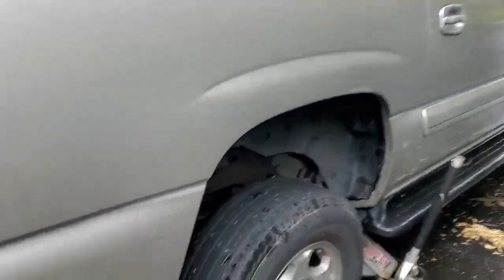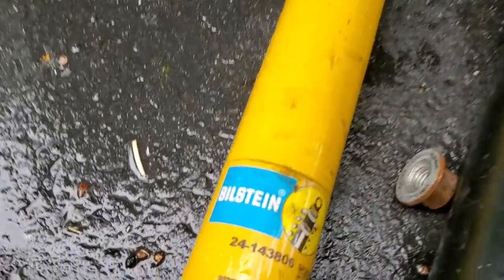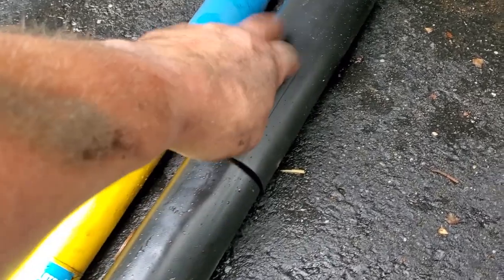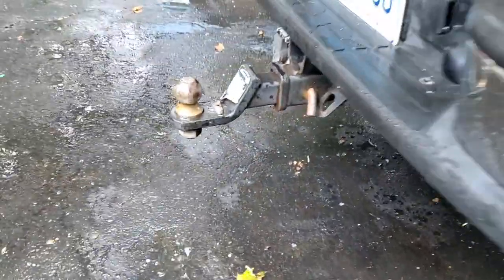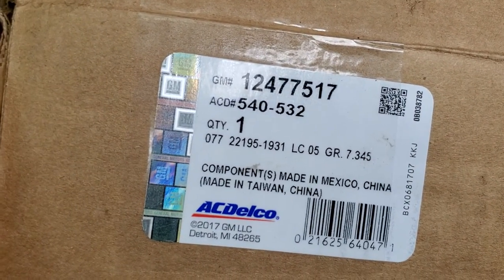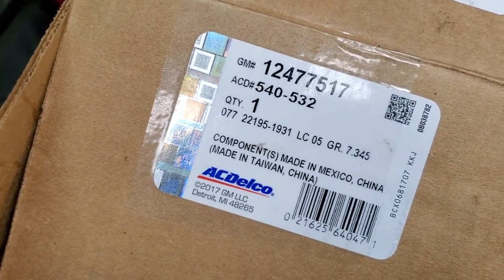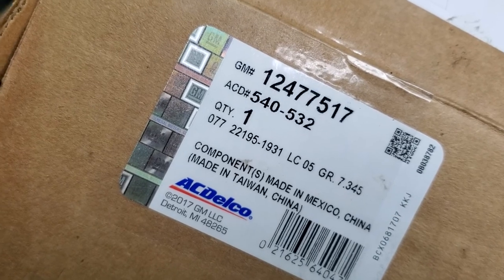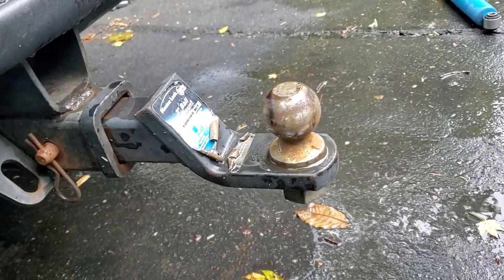SACHS Nivomat AC-Delco 540-532 shocks for the Chevy Suburban GMC Yukon XL Tahoe ZW7 suspension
It was time to change the shocks on my truck.  I have the 2004 Chevy Suburban.  I have had bad luck with longevity in a twin-tube shock and therefore I avoid them. Honestly, the original equipment worked fine for a very long time.  I was getting an uneven control in the rear shocks. I always admired how my truck could handle a load of materials in the back, 6-8 people, and trailer towing. It would never show any signs of being loaded. So, anyway, I went with the tried and true Bilstein brand which is a high pressure monotube shock. I have had good luck with them in previous vehicles. The difference was the shear size of the diameter of what I was removing. Not only that, I couldn't collapse them. I installed everything, lowered the truck and the first thing I noticed was that it was about 2 inches lower in the rear. Note that the truck always sat up a little higher. Anyway, I threw the originals away and went on with life. The truck definitely gave away that it was loaded when caring material or people, let alone trailer towing. I wasn't happy. I did some research and learned that the original shock was a very high pressure unit and offered the self leveling feature. I am still not very clear how it works, but does it very well. I have restored the rear of the vehicle back to it's original ride height. I found them on Amazon and the part number in the title is the one I used. It took a great deal of research, possibly due to part number consolidation.  Anyway, if you're here, hopefully it's before you changed them and not after. It was an expensive mistake.